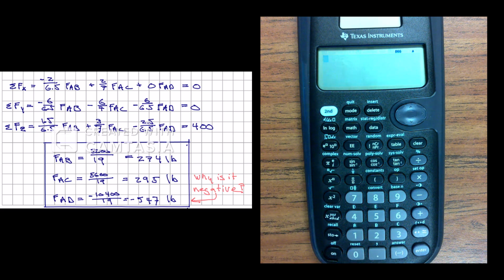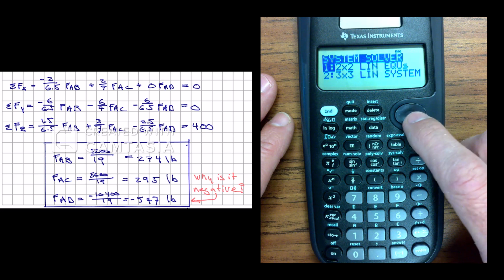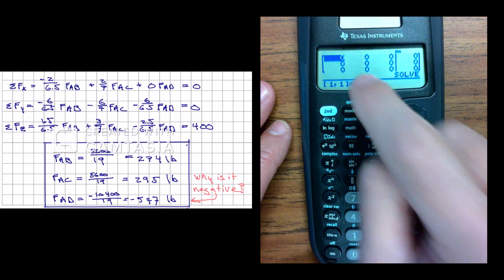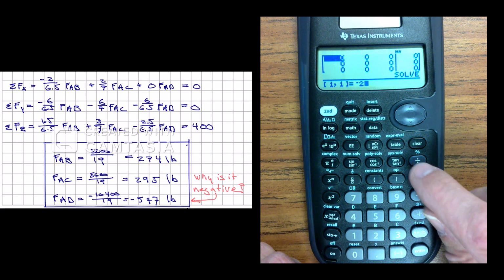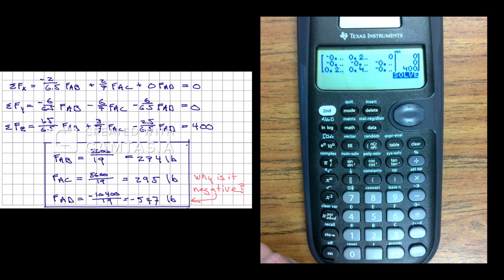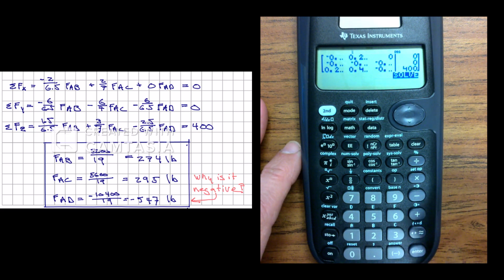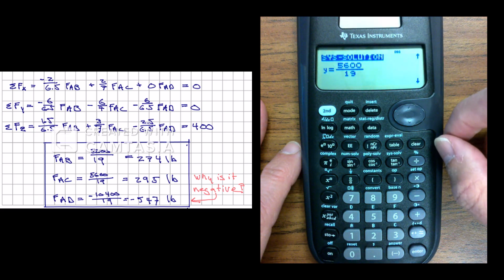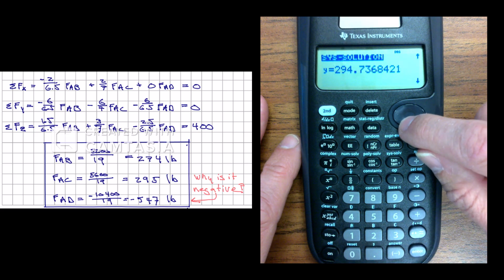System solve with TI 36x